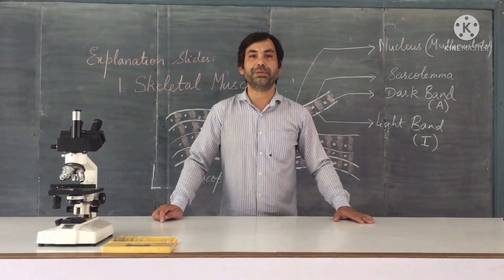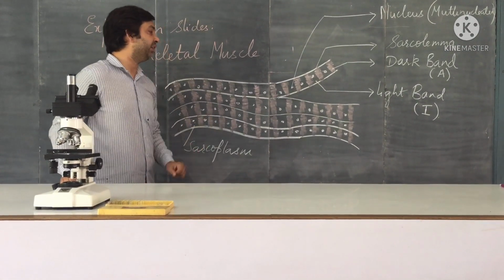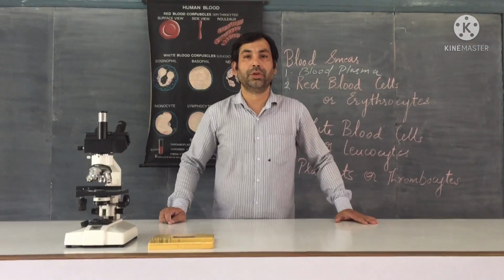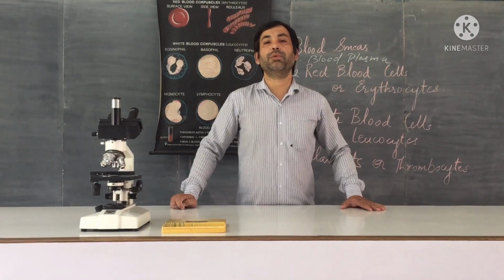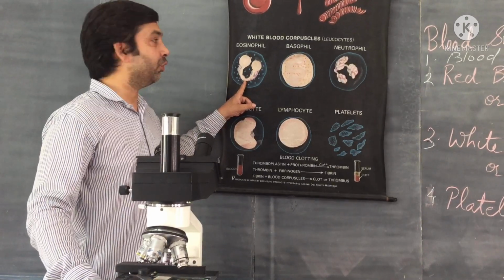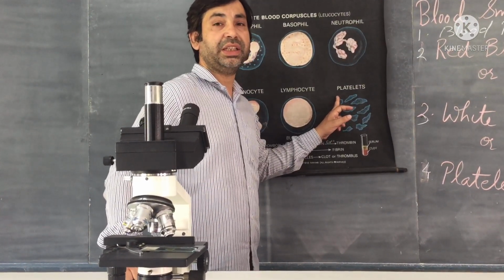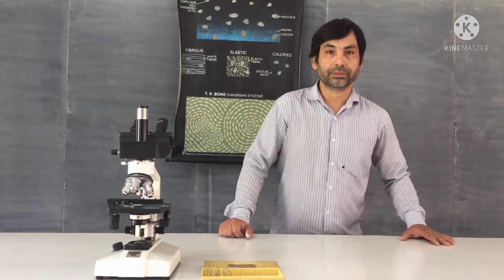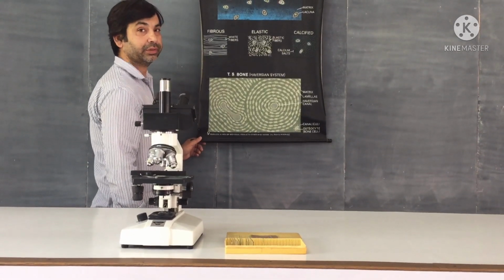study of animal tissue